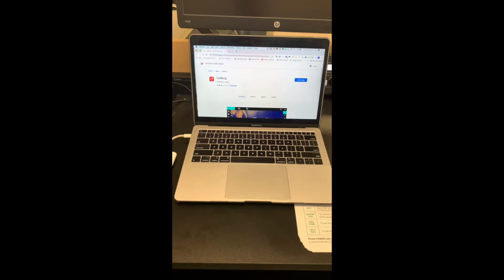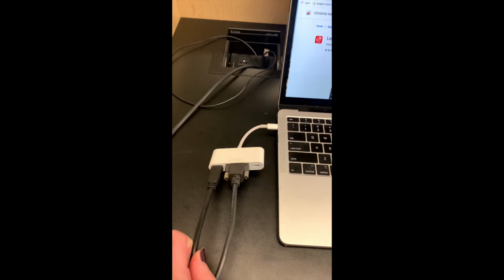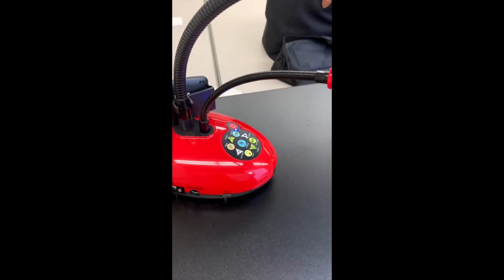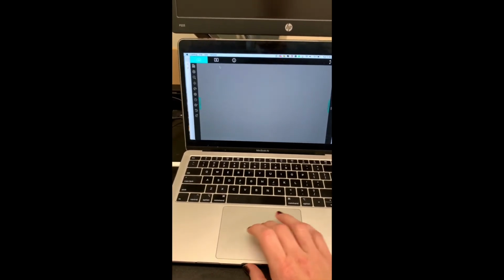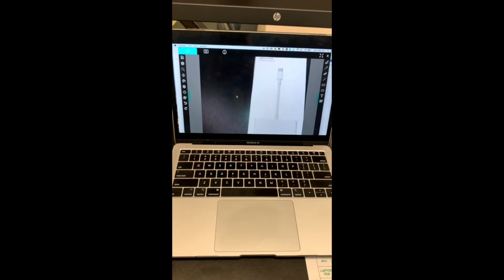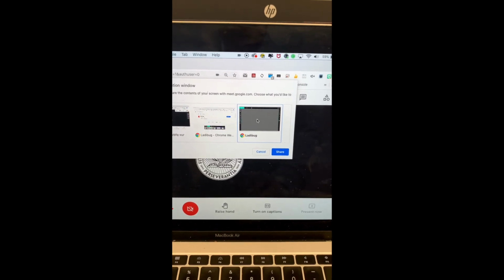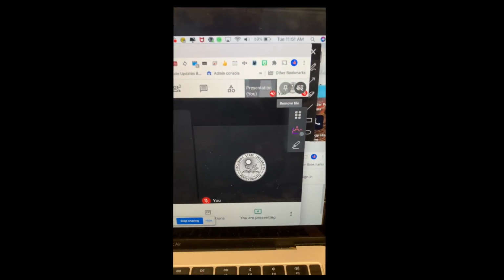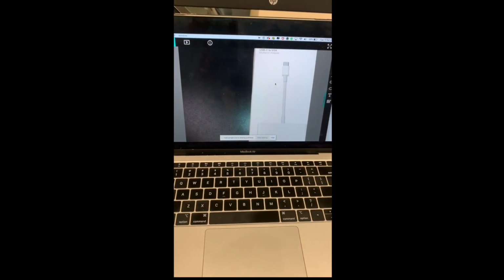Document Camera Tutorial- for Hybrid Use - Fitchburg State University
IT is offering faculty teaching hybrid classes the ability to use the classroom Document Camera to share what is being demonstrated simultaneously with in-person students and the Meet participants.

The following instructions and video assist on how to set up the document camera for this use.